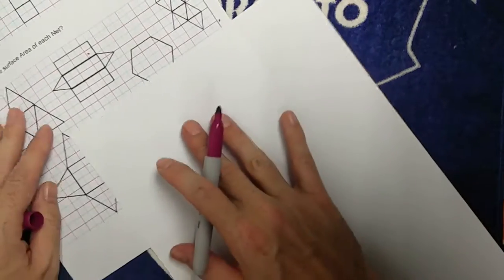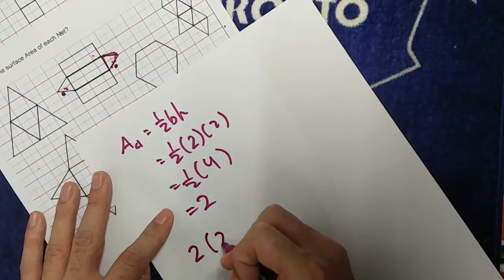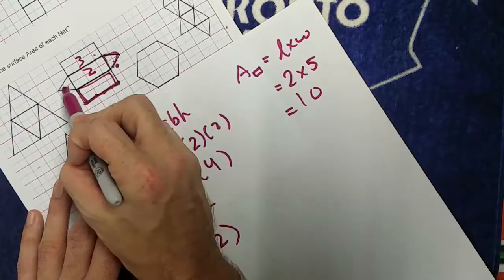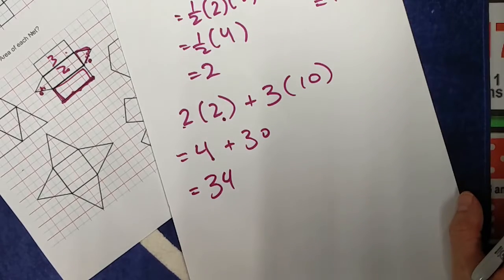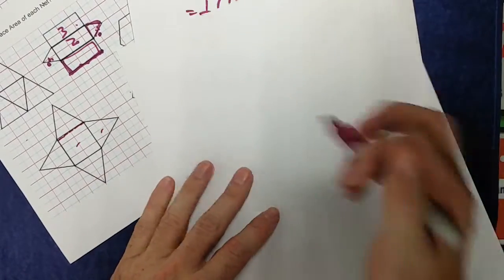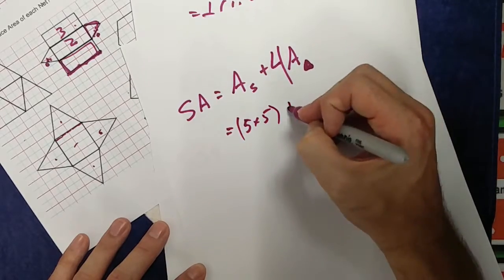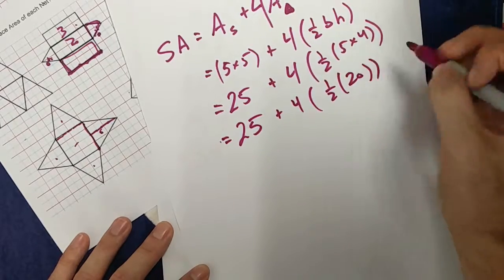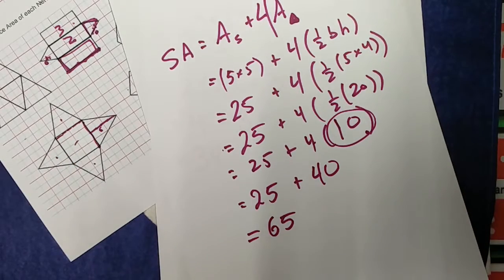Surface Area Triangular Prism